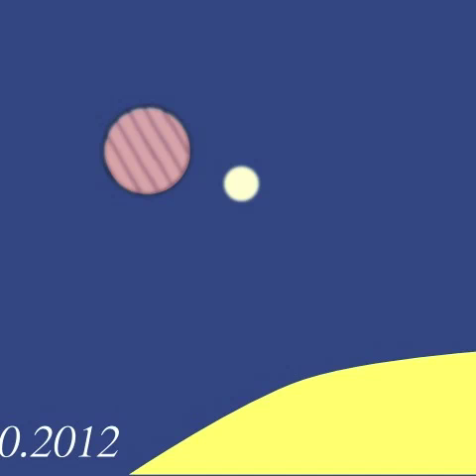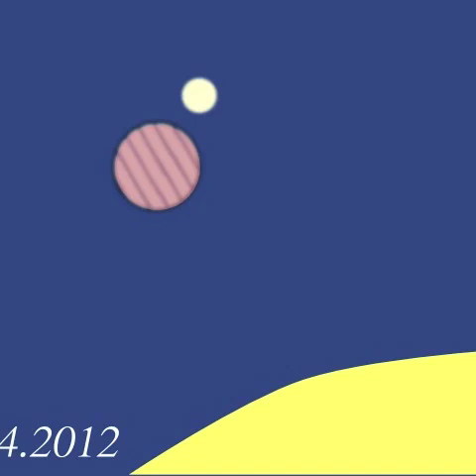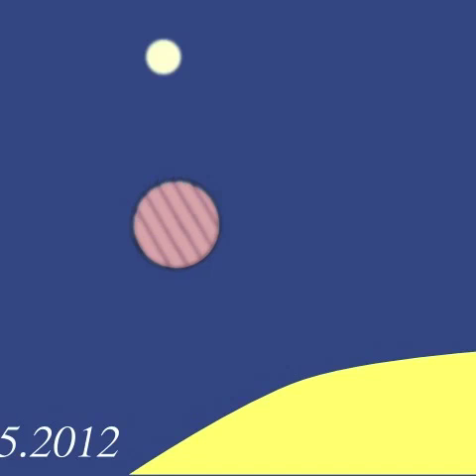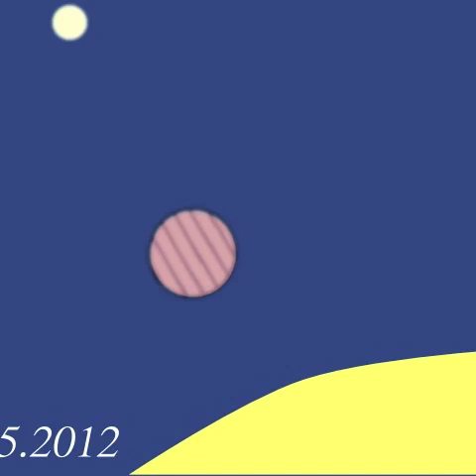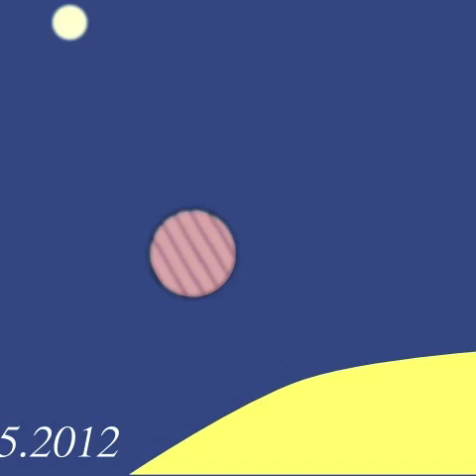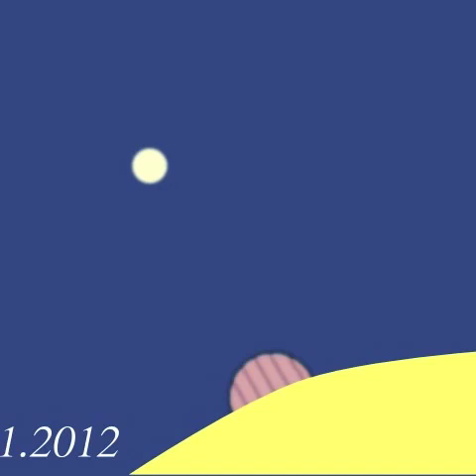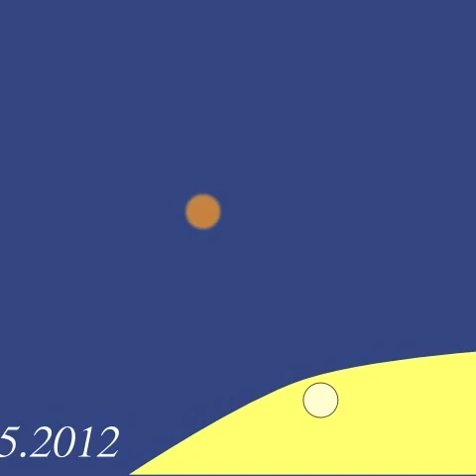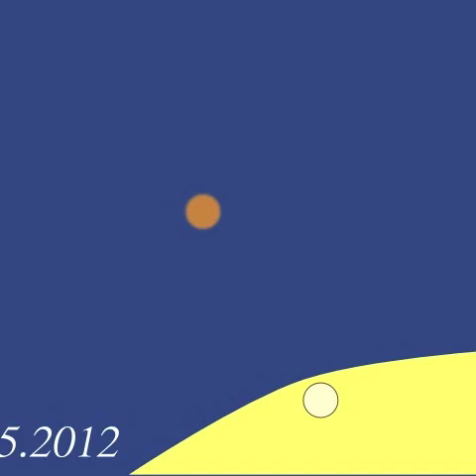Venus Jupiter Dance - March through June 2012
Venus and Jupiter are doing a magical dance for us in 2012. This video describes that dance from February through June 2012.

[Sorry the dates got cropped out - I'm still learning the quirks of the tools.]